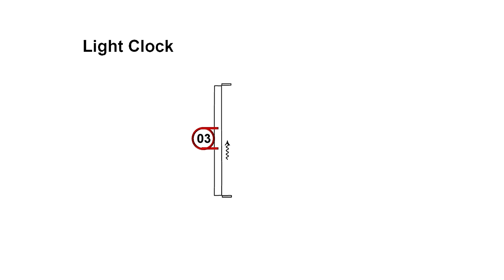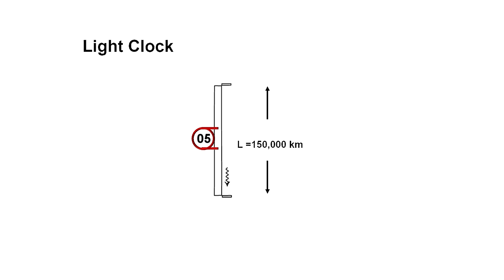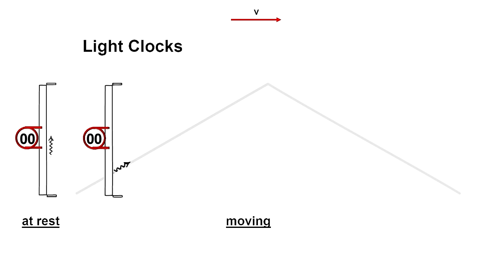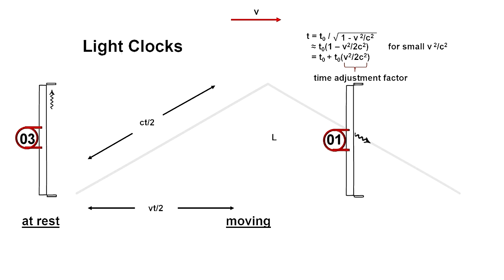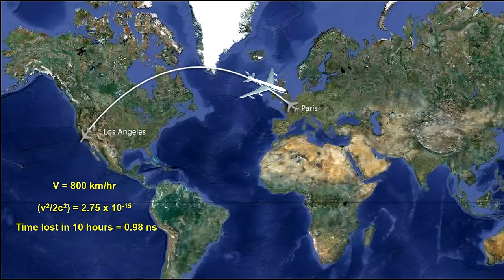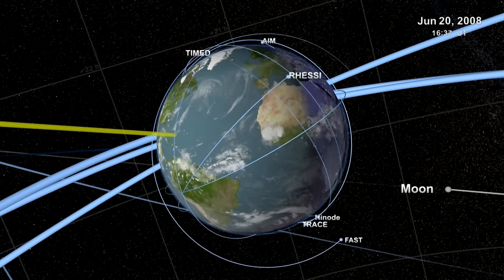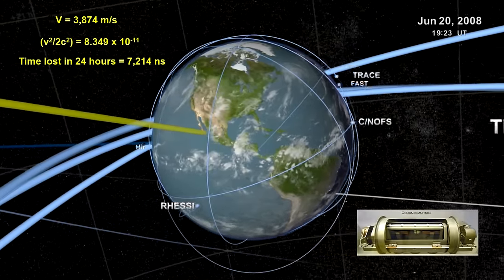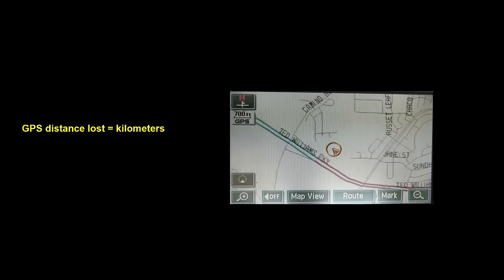Classroom Aid - Time Dilation xx